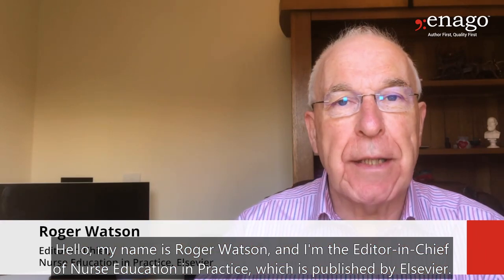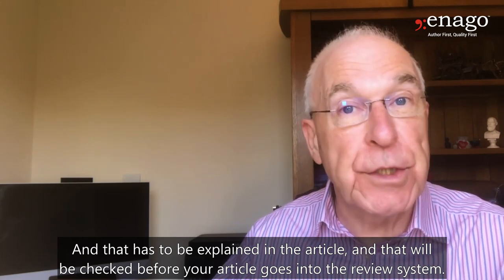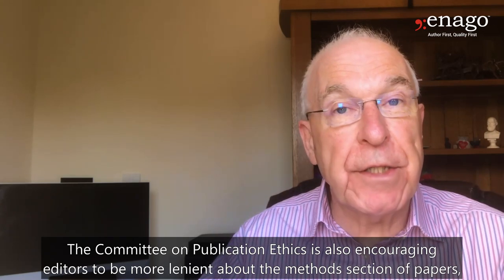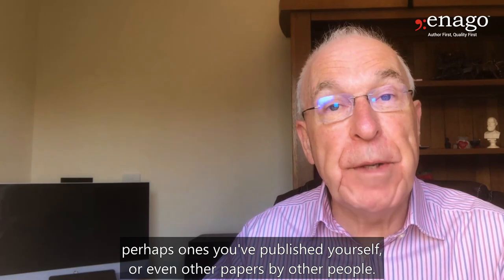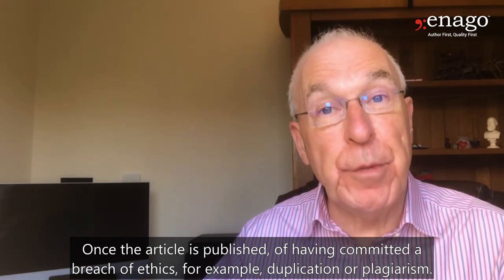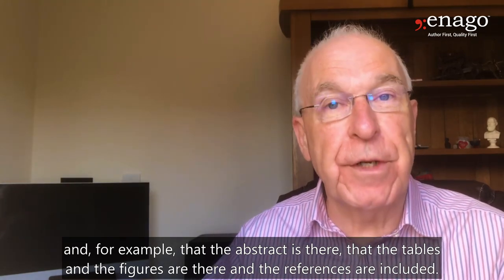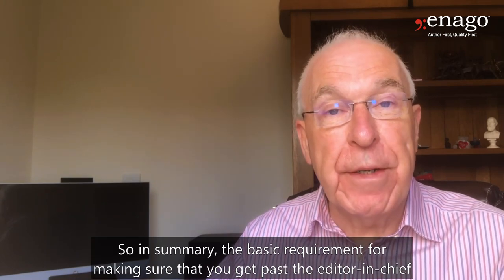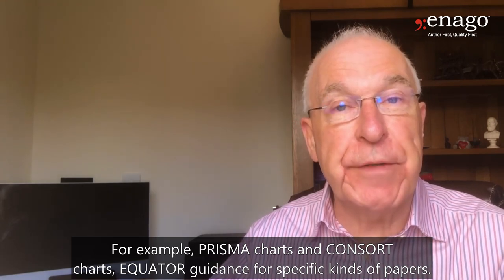Ethical Standards in Research Reporting & Publishing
In this video, Prof. Roger Watson, the Editor-in-Chief of Nurse Education in Practice, shares what editors look for when a manuscript is submitted.

He explains the ethical standards that need to be met in order to ensure that research standards are also met.

1. Ensure your article adheres to ethical standards:
Ethical Standards for Research
- If you use human participants, explain how ethical permissions are obtained. This must be explained in the article and will be checked when it goes into the review system.
- If your country has slightly different ethical arrangements, you should explain that as well.

Publication Ethics
- Your article should not be too similar to other sources, or you risk being accused of duplication or plagiarism of journals. You can use similarity detection tools instead.
- Nowadays, publishers and journals recommend the pre-printing of their articles
- Committee on Publication Ethics (COPE) also encourages editors to be lenient about the Methods section of the papers.

2. Ensure you follow the submission checklist before actually submitting to your target journal:
- The basic requirement for ensuring that you get passed by the editors and  understand what they are looking for at the submission stage is to read the guidelines
- If you're an ESL author, ensure that you receive help from native English editors before submitting it to the journal.